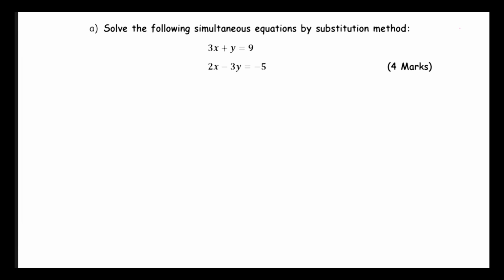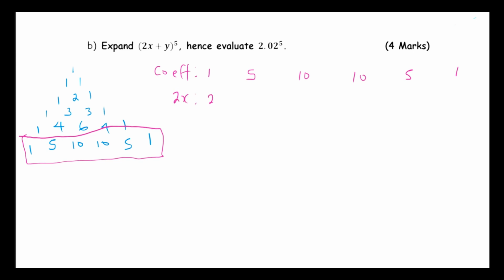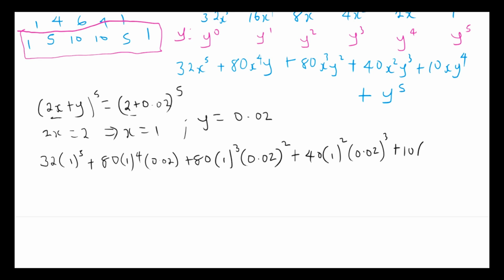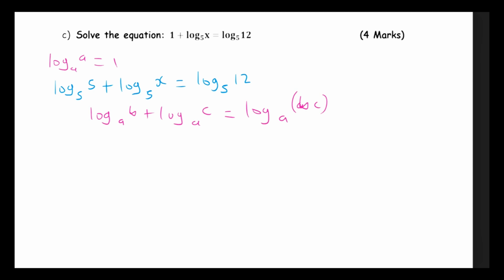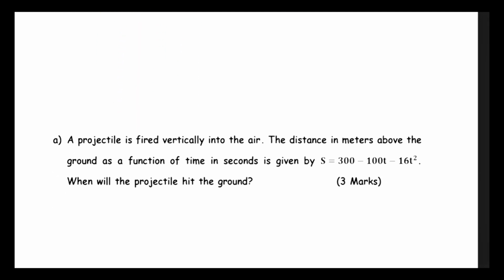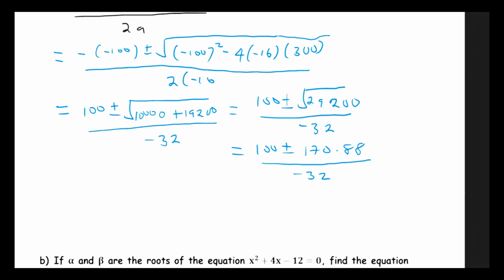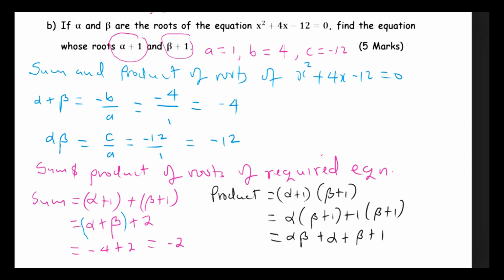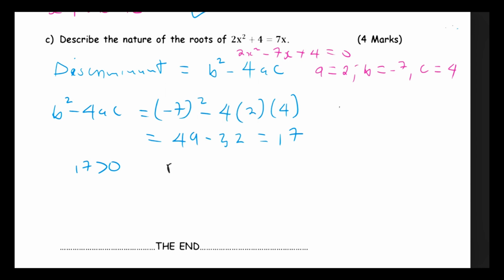Mastering General Mathematics: Step-by-Step Solutions for Exam Questions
Welcome to our detailed math tutorial where we break down and solve each question from a General Mathematics exam. Whether you're preparing for your own exams or just love solving math problems, this video is perfect for you!

In this video, we'll cover:

Solving simultaneous equations by the substitution method.
Expanding polynomials and evaluating expressions.
Tackling logarithmic and quadratic equations.
Understanding projectile motion through mathematical equations.
Analyzing the nature of quadratic roots.
Each solution is explained step-by-step to ensure you grasp the concepts and techniques required to ace your exams. Join us and enhance your math skills today!